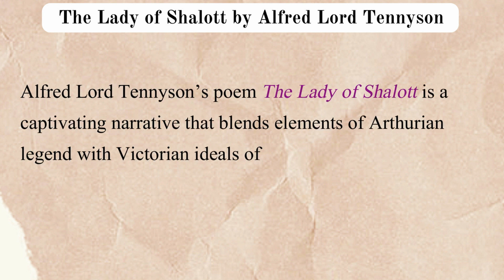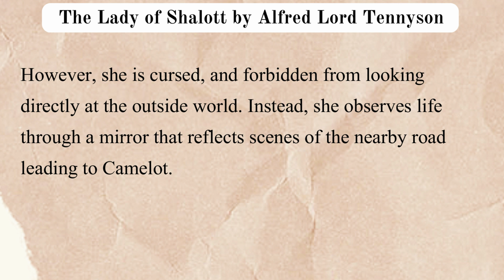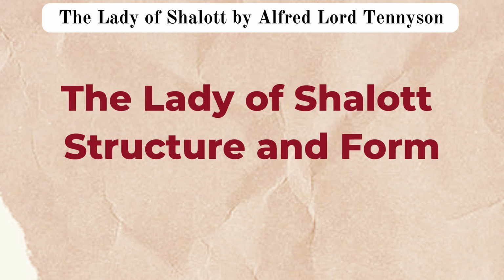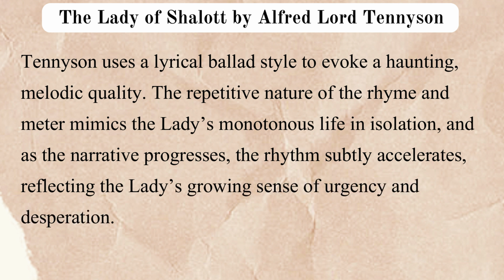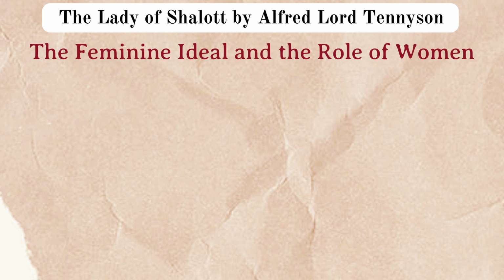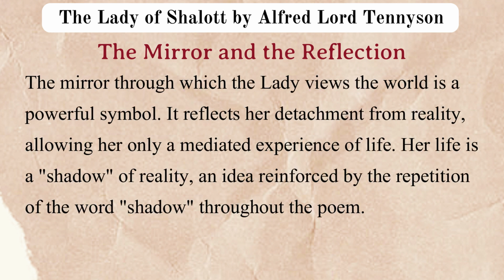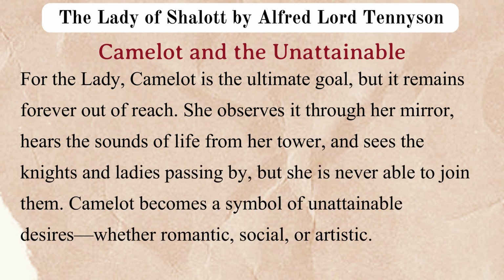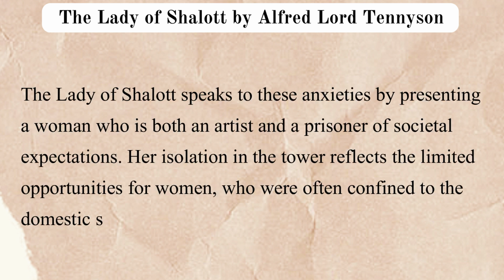The Lady of Shalott by Alfred Lord Tennyson | Poem Analysis & Summary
Exploring The Lady of Shalott: Themes, Symbols & Meaning Explained

The Lady of Shalott: Detailed Breakdown of Tennyson's Poem

The Lady of Shalott Poem Analysis | Alfred Lord Tennyson Explained

Alfred Lord Tennyson's The Lady of Shalott | Full Poem Analysis & Themes

The Lady of Shalott by Tennyson: Symbolism, Themes, and Interpretation

The Lady of Shalott Poem Summary | Tennyson's Masterpiece Explained

Understanding The Lady of Shalott: Analysis of Themes and Symbolism

The Lady of Shalott Full Analysis | Tennyson's Famous Poem Explained

Breaking Down Tennyson's The Lady of Shalott: Key Themes and Meanings
The Lady of Shalott